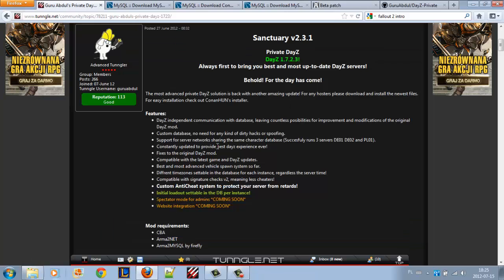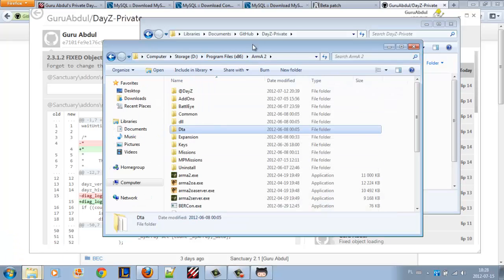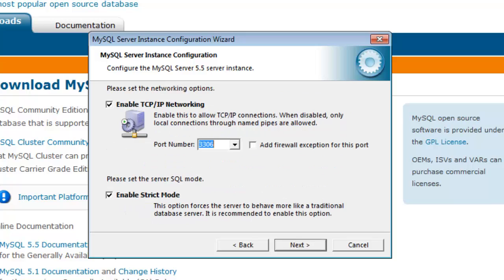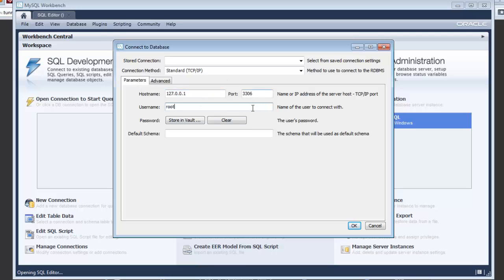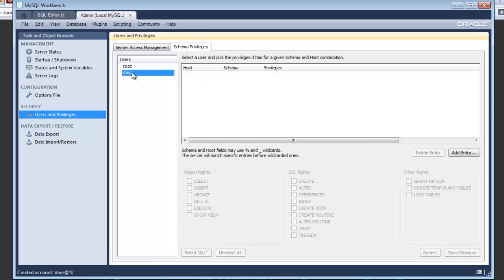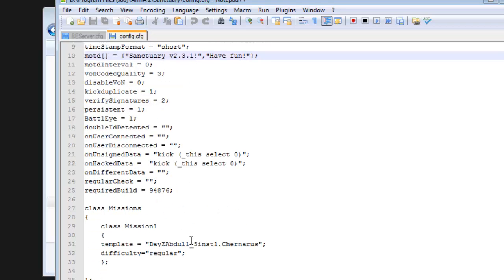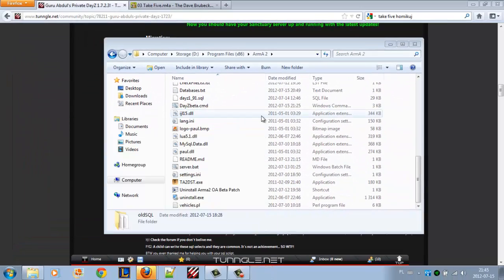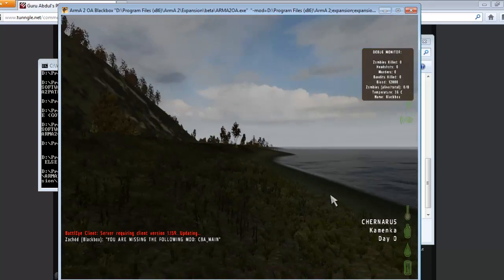[Guide] Setup DayZ Sanctuary server.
How to setup a private DayZ server with a custom database.